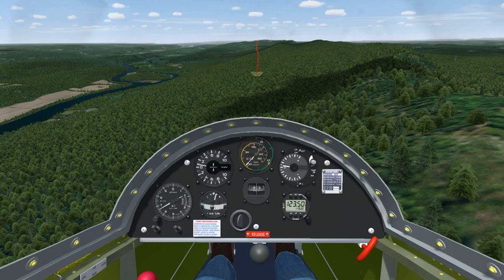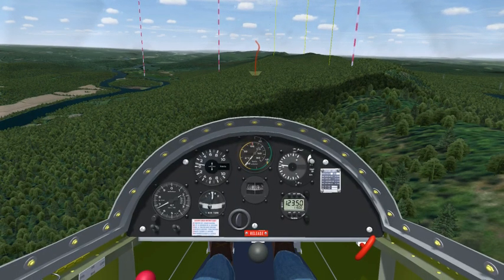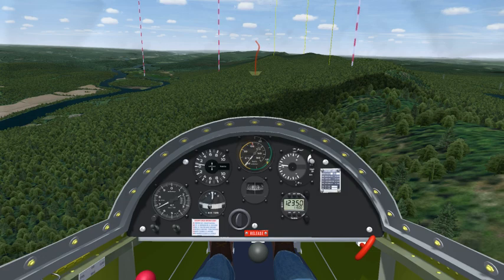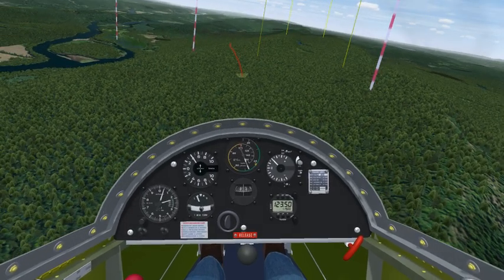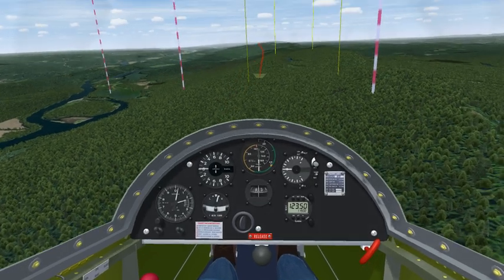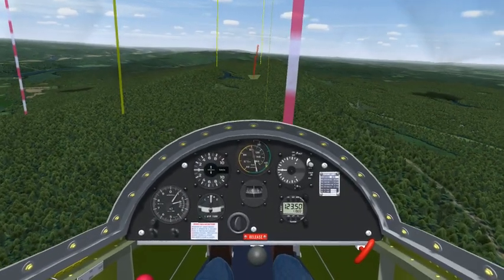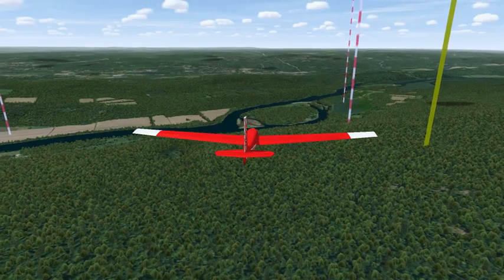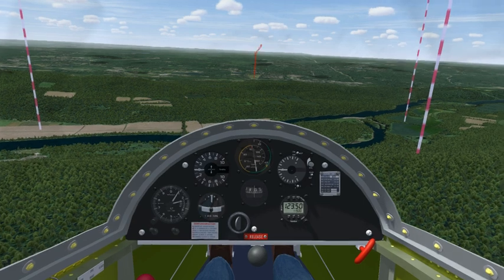Catfish Ridge Transition NE Bound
This series of videos discusses transitions in general. There are five steps to a jump: 1) Gain altitude (Float up/Thermal) 2) Find your line (Good air or nearest point to get across). 3) Probe the air. 4) Point of no return. 5) Commit to the jump. The Catfish transition is a small jump on the local ridge, but it is an excellent place to practice your transition technique.